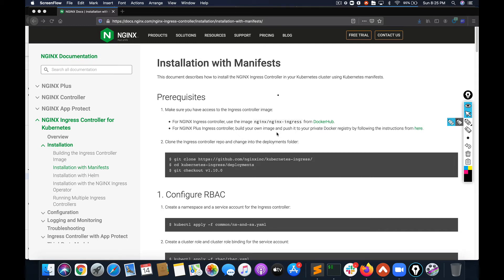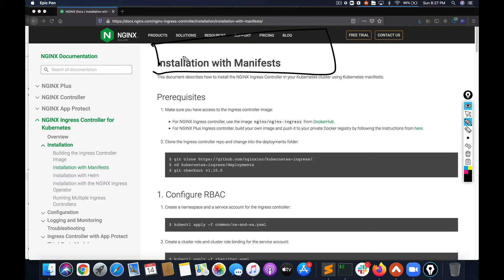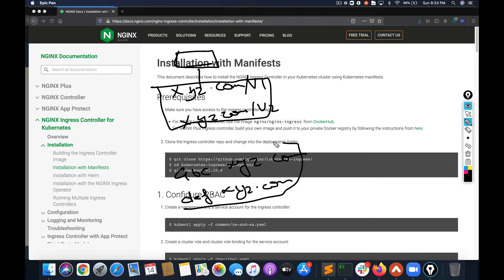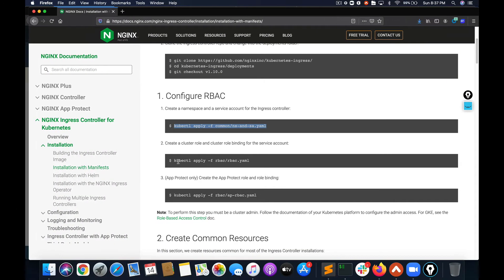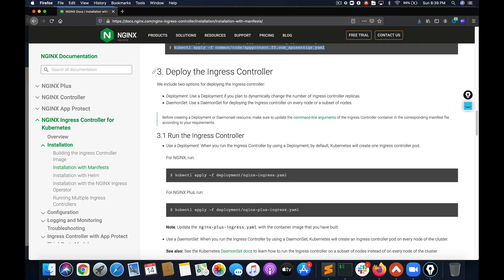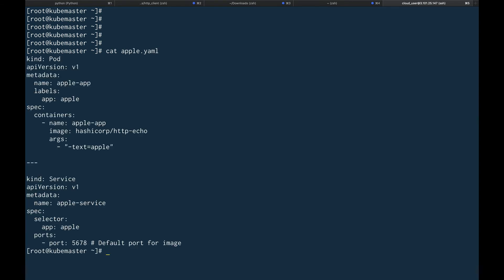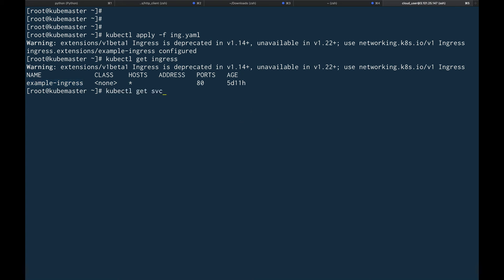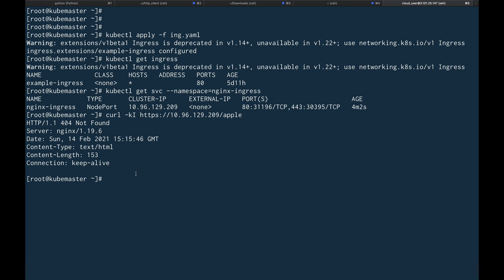Nginx Ingress Controller| Kubernetes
In this video, we see how to build and deploy Nginx ingress controller from scratch and how to deploy resources on it